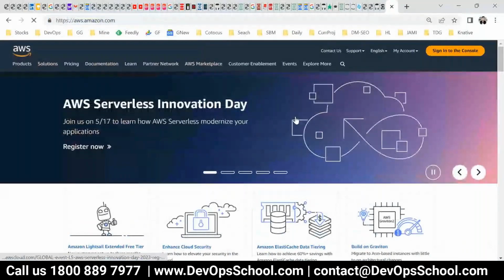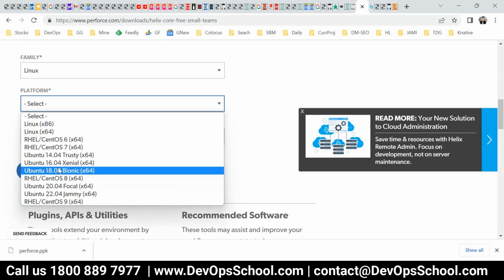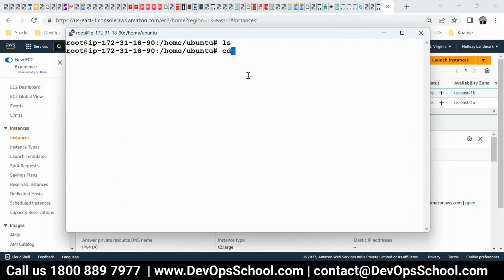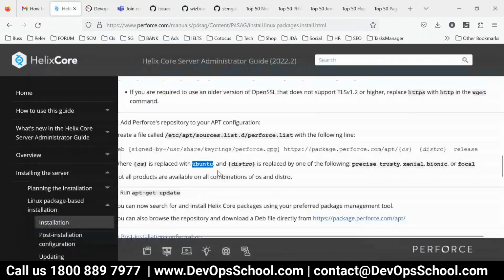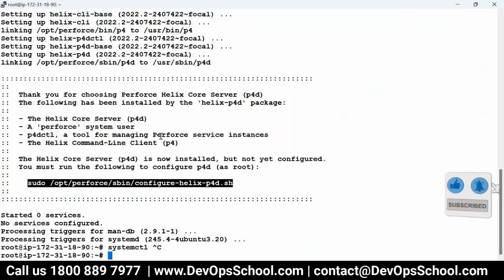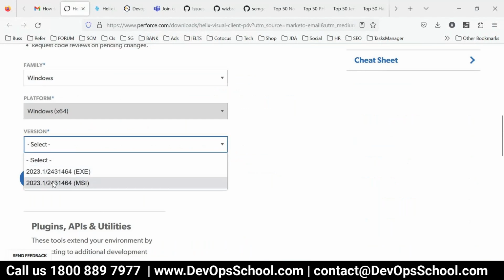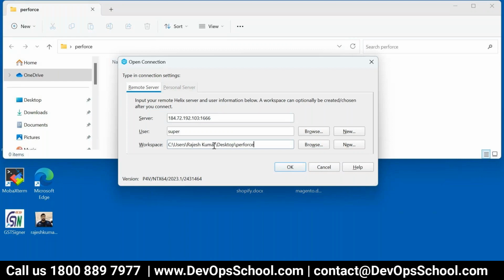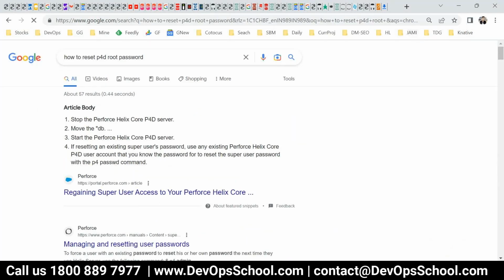Perforce Helix Core Advance Tutorials 2024 - Part-2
Agenda
👉 Introduction to Perforce Helix: Overview of what Perforce Helix is and its role in software development workflows.
👉 Key Features: Highlight essential features such as version control, collaboration tools, and integrations.
👉 Benefits for Development Teams: Discuss how Perforce Helix improves productivity, enables efficient collaboration, and ensures version control integrity.
👉 Helix Core: Deep dive into the version control aspect, covering concepts like branching, merging, and workspace management.
👉 Helix Swarm: Explanation of the code review functionality within Helix, emphasizing its importance in ensuring code quality and team collaboration.

- Private video is only available for 1199 Plan.

Top 10 Certifications in the world
1. DevOps Certified Professionals (DCP)

2. Site Reliability Engineering Certified Professionals (SRECP)

3. DevSecOps Certified Professionals (DSOCP)

4. Master in DevOps Engineering (MDE)

5. Kubernetes Certified Administrator & Developer (KCAD)

6. GitOps Certified Professional (GOCP)

7. Master in Observability Engineering (MOE)

8. MLOps Certified

9. DataOps Certified Professional (DOCP)

10. AiOps Certified Professional (AIOCP)